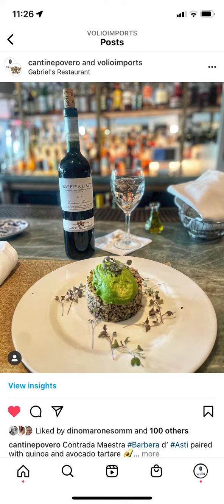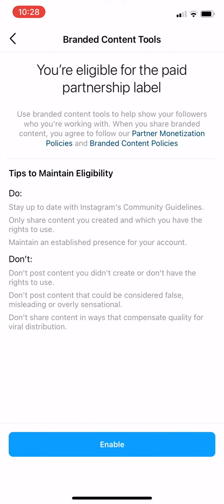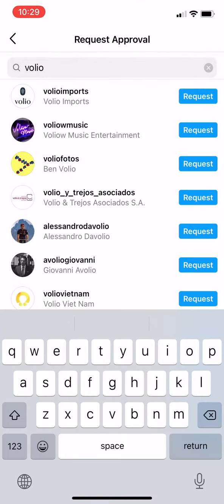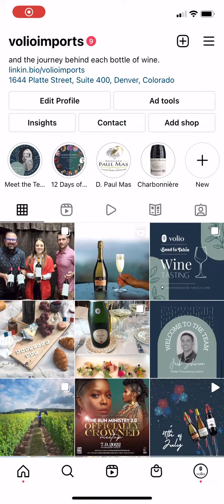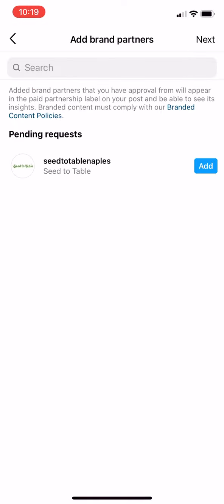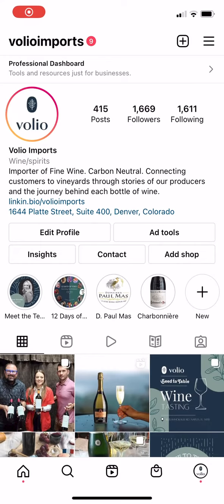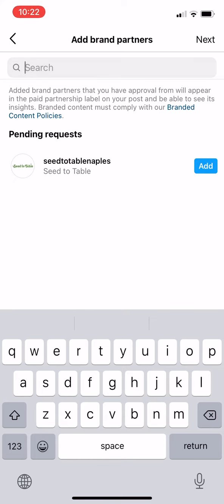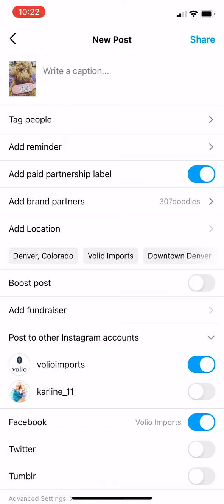Step-by-Step Guide to Create Paid Partnership Labels on Instagram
Partnership posts on Instagram are a great way to expand your audience and showcase your brand partners, increasing visibility, engagement, and even helping with your flow of content creation. Volio has created a guide to show you how.

Please Note: These instructions show you how to make the partner IG post appear — paid or unpaid, it is the same instruction and it does not cost any money to partner on a post!